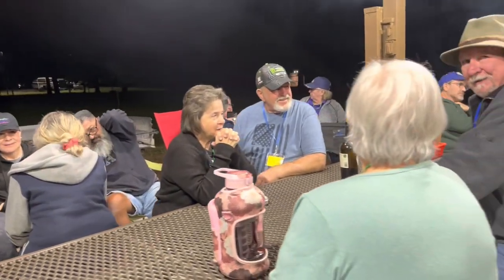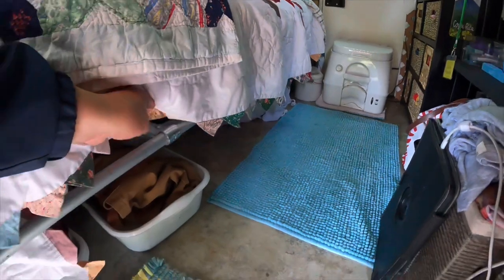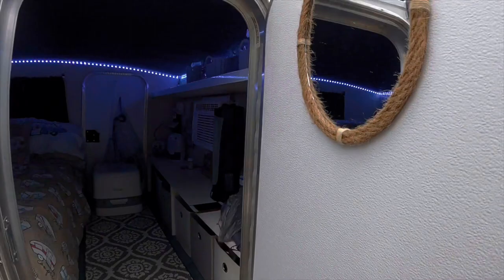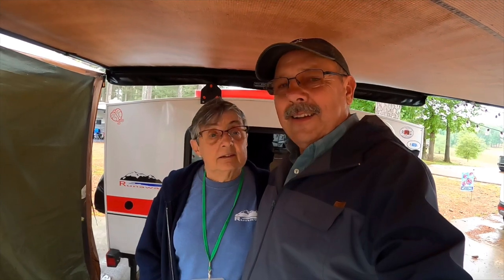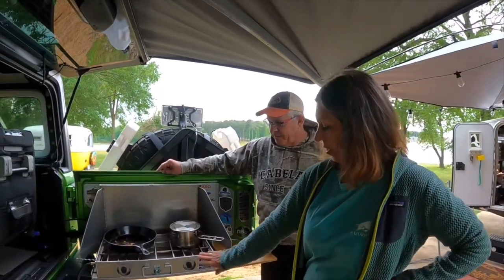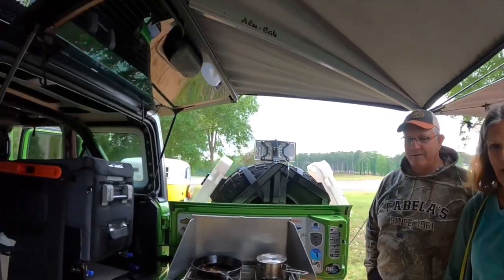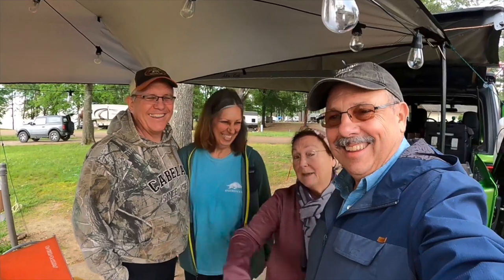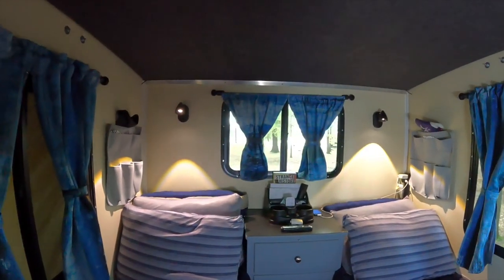Runaway Camper Tour of Interior Modifications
We are a empty nester couple traveling the US with our Tiny camper from Runaway Campers. No we are not full timers but we do spent months each year on the road.

In this video we tour several tours of campers. If you want some runway modifications ideas this it your video.

We post a video most Sundays we hope you will join us.

Our Tow Vehicle: 1999 AWD Chevy Astrovan

Our Camper : 2016 Runaway Camper Range Runner

Our Little Pup : Herky is a Lhasa Apso he was born in 2017

Us : We are in our Early 60,s are we retired? We are not sure; currently we are taking a break from work to travel and enjoy life. We may go back working some day or we may not. We are  just taking it one month at a time.

The goal of our channel is to have fun and meet interesting folks along the way.